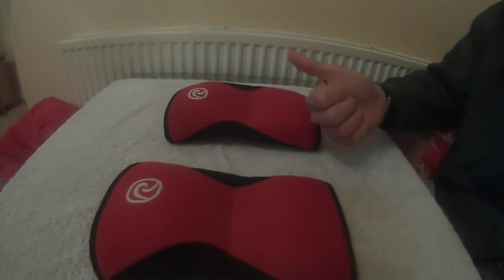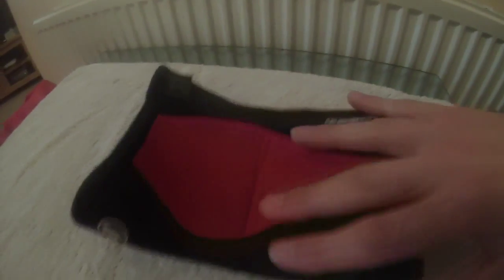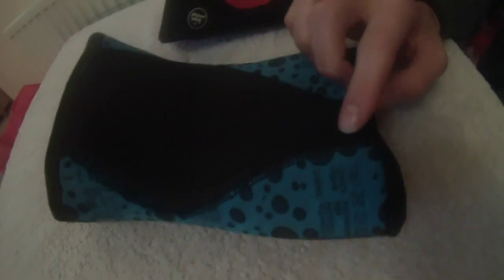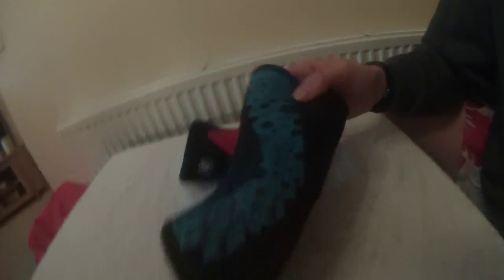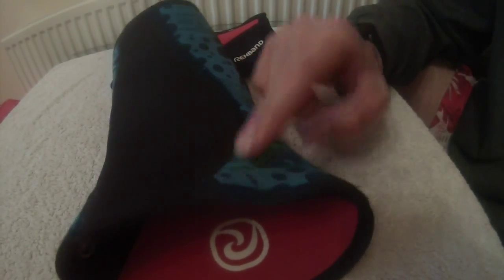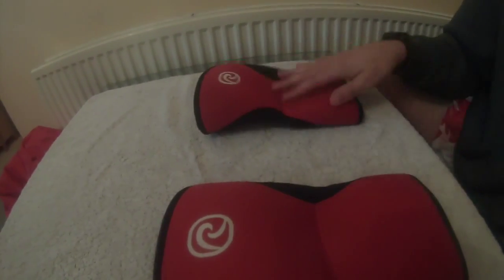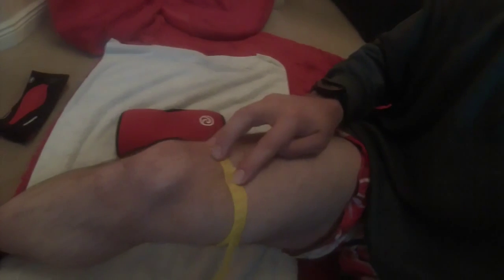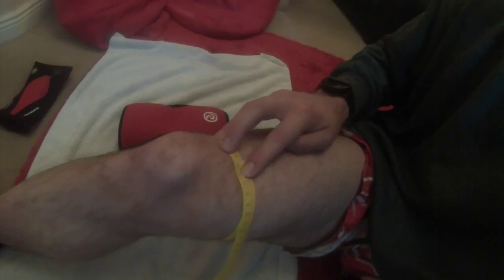Rehband Knee sleeves Froning series review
Run Faster Lift Stronger Think Deeper

Review of the Rehband Froning Series as the product got a redesign for the Crossfit Games 2015 and some might consider a purchase.